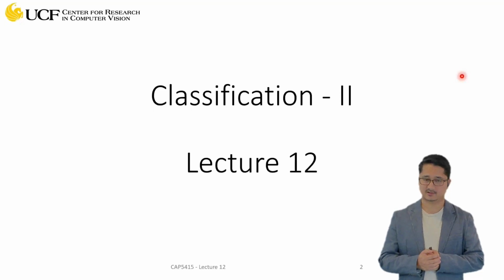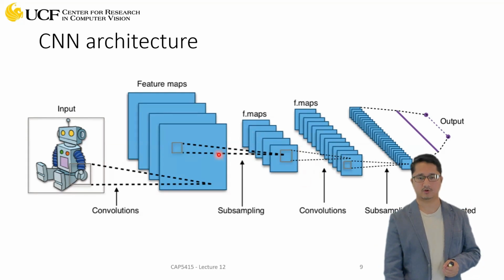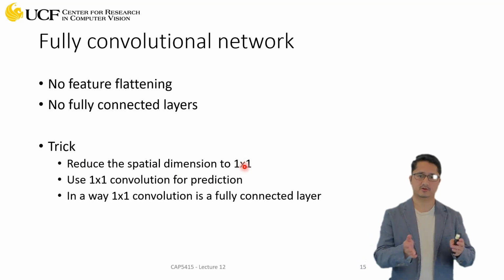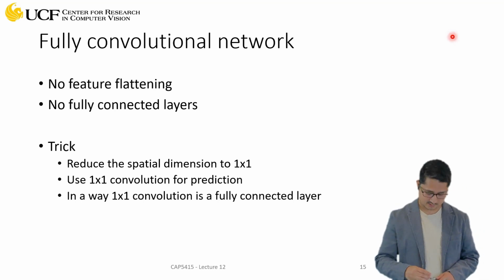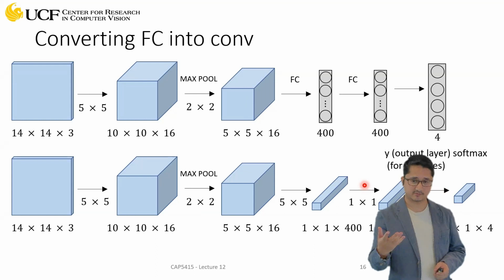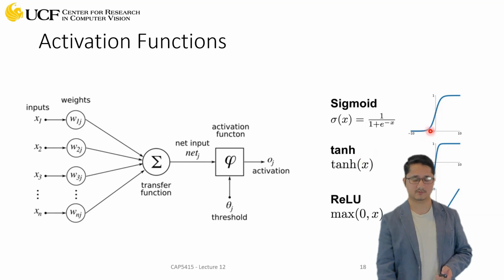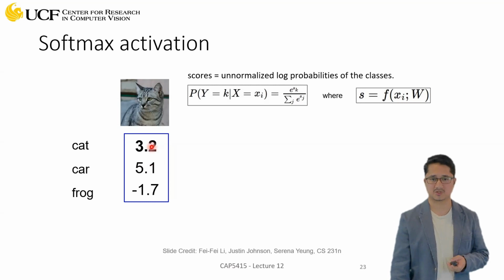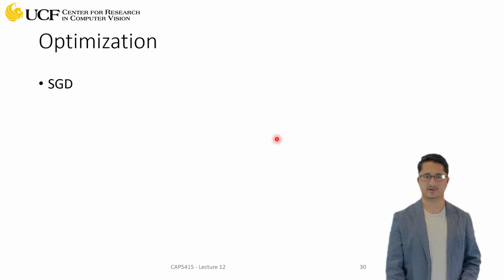Lecture 12 - Classification II